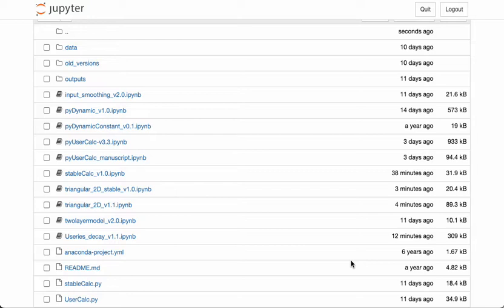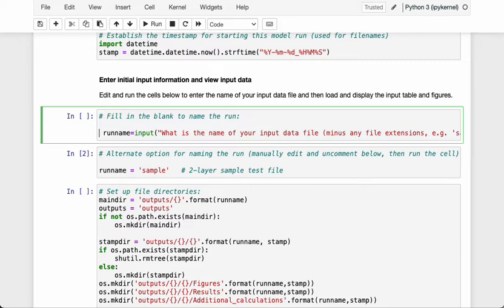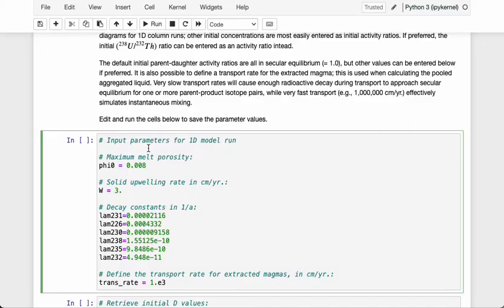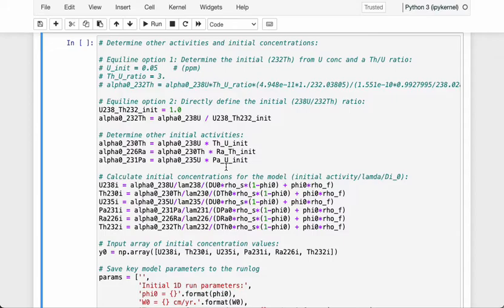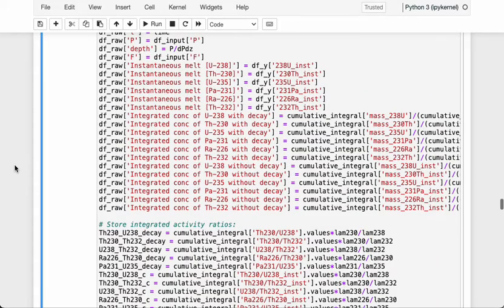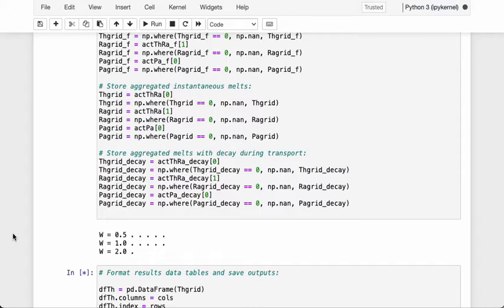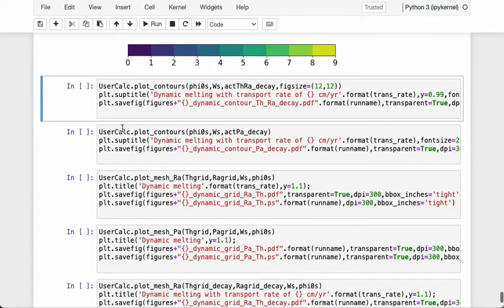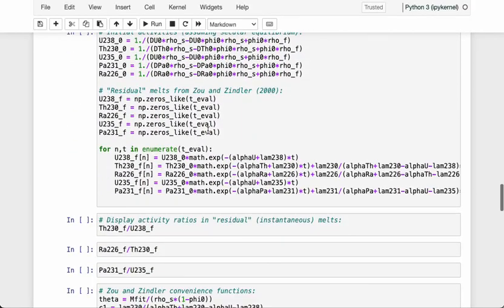pyDynamic: A dynamic melting U-series calculator: Step-by-step Video tutorial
The step by step video tutorial explains how the python code calculates U-series disequilibria in partial melts using traditional dynamic melting methods after McKenzie (1985), with formulas and implementation after Richardson and McKenzie (1994), Zou and Zindler (2000), and Bourdon et al. (2005).